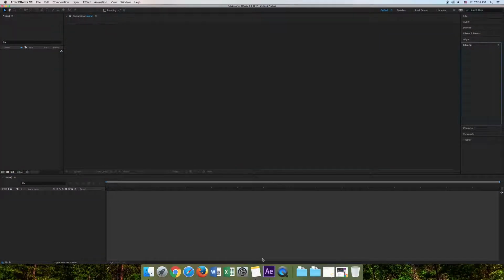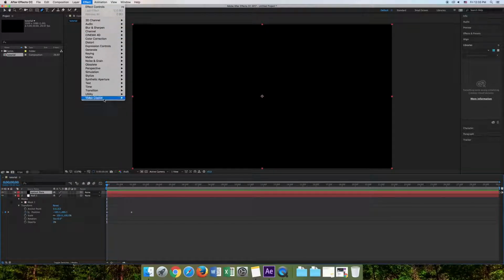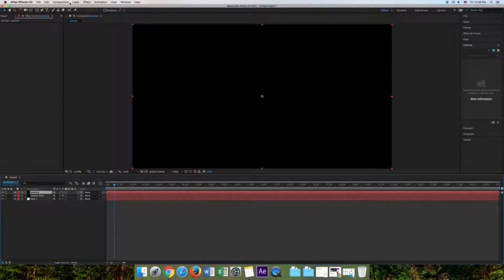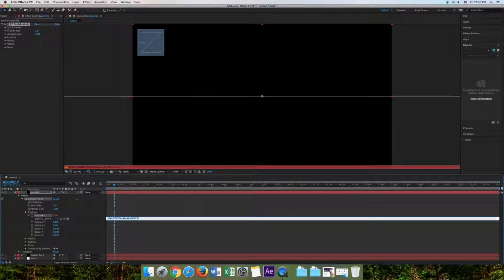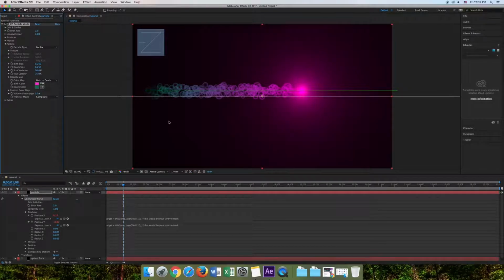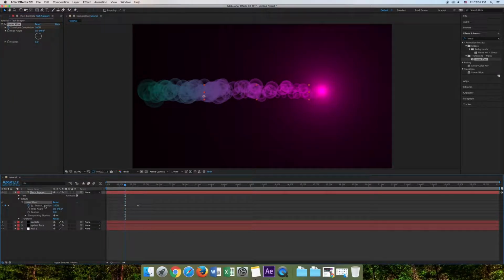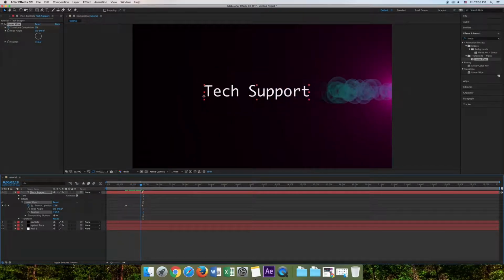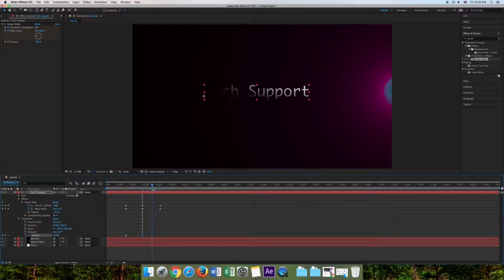Archive: Jade Li – Particle Trail and Wiping Text in Adobe After Effects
Expressions Used:
target = thisComp.layer("Null 1"); // this would be your layer to track
(target.position[0]-(thisComp.width/2))/thisComp.width

(target.position[1]-(thisComp.height/2))/thisComp.width